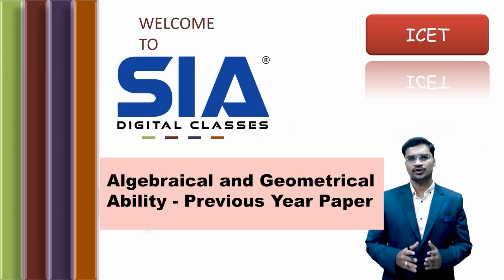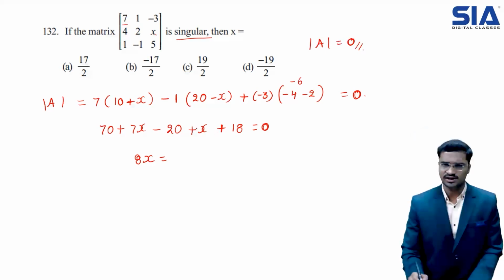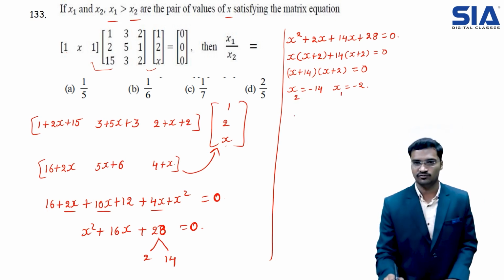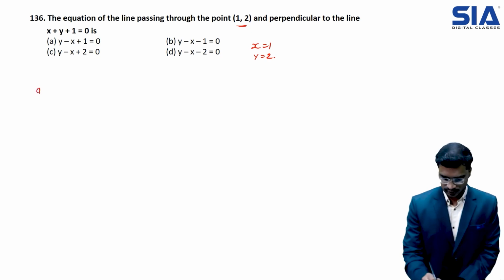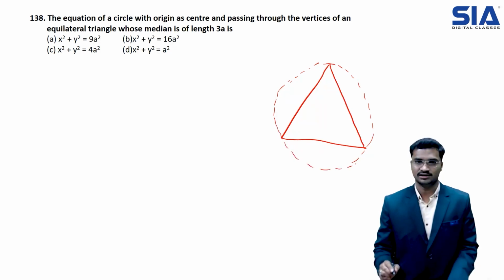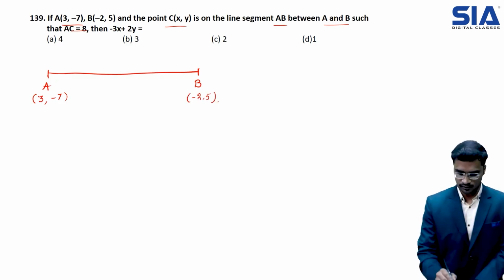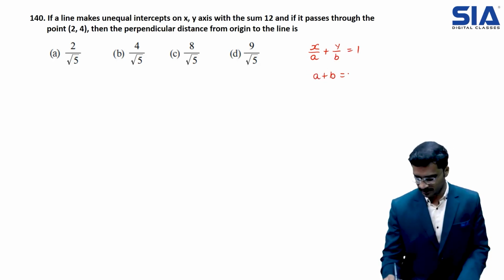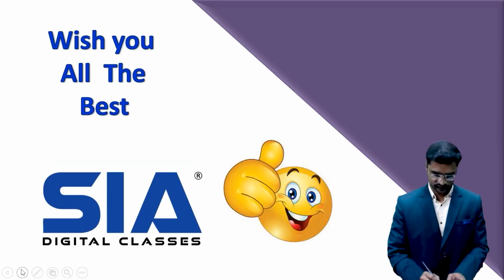PYQP - Algebraic and Geometric Ability (Q131-Q140) ||ICET